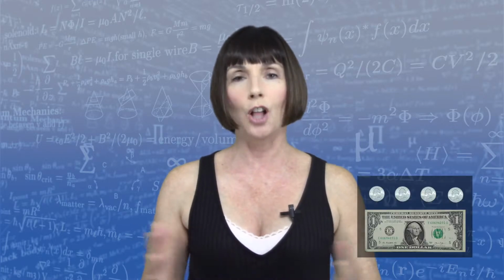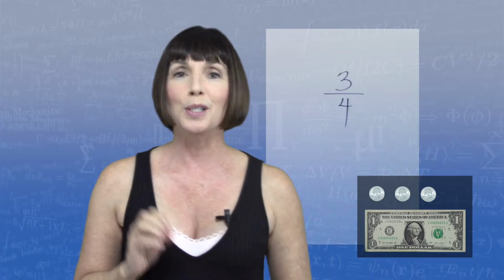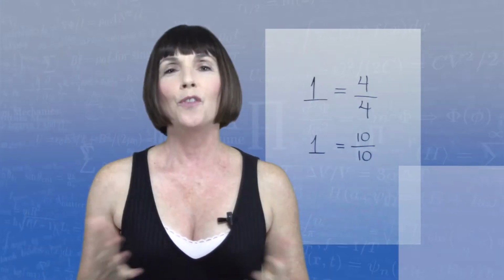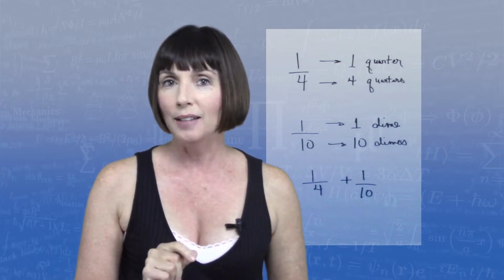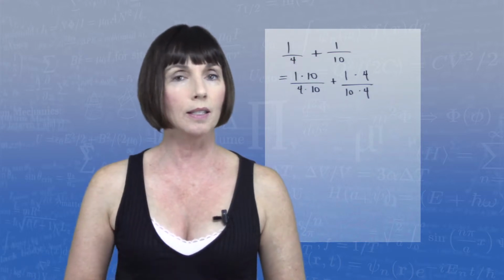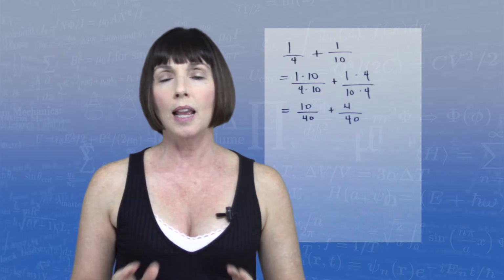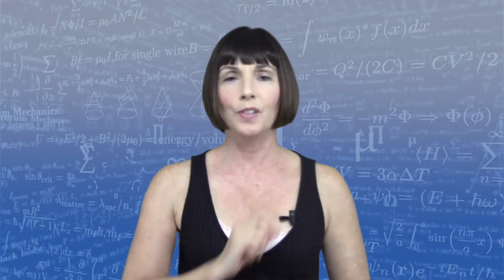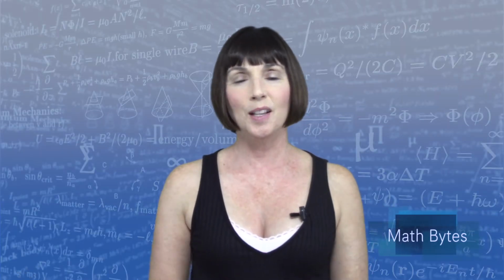Math Bytes w/ Allison: What's the Deal with Denominators?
Learn why denominators must be the same when adding or subtracting fractions. Works through an easy-to-understand example.